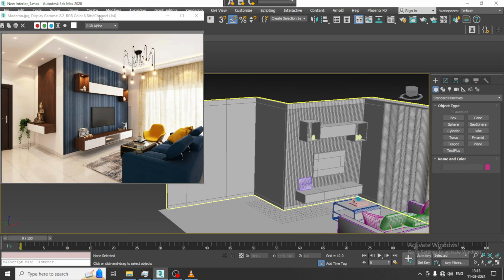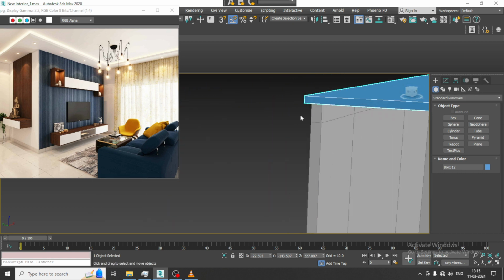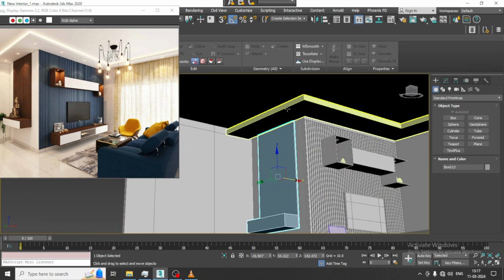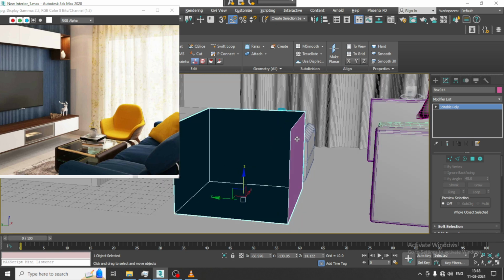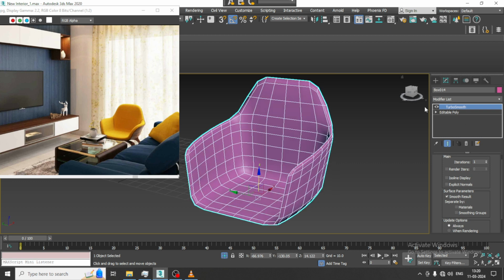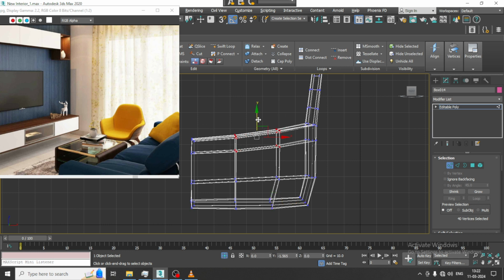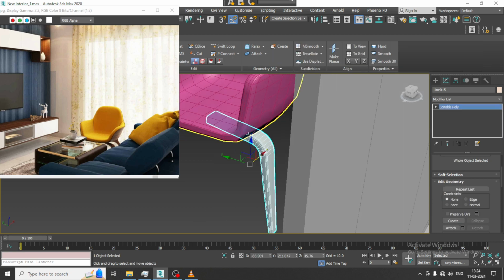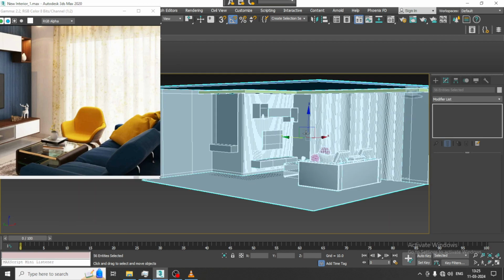3D Modeling in 3dsmax | How to Model an Interior (Part 4)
In this tutorial, we'll walk through the process of creating a realistic interior model using Autodesk 3ds Max. Whether you're an aspiring architect, interior designer, or 3D artist, this tutorial will provide you with the fundamental techniques needed to bring your interior designs to life in the digital realm.

Importing References
Modeling using Poly Modeling & Spline Modeling
Modeling Ceiling